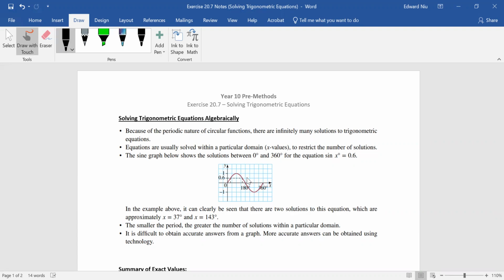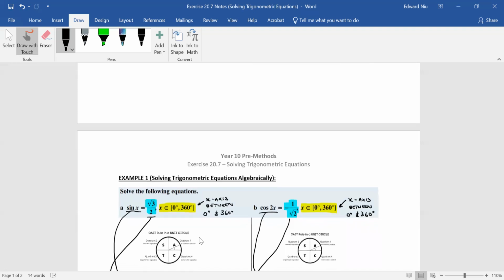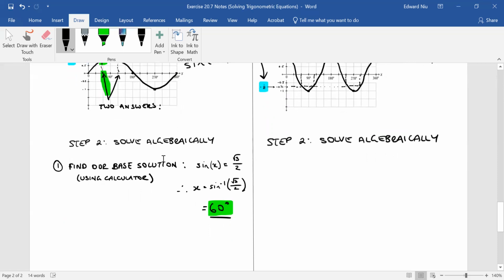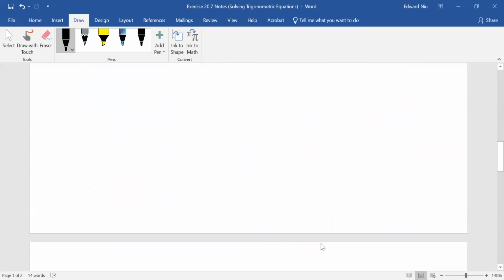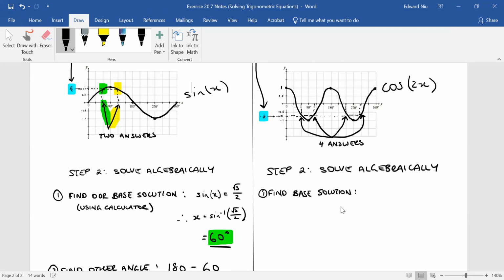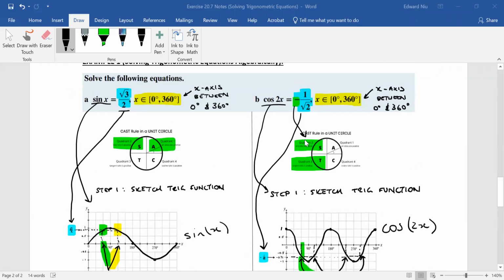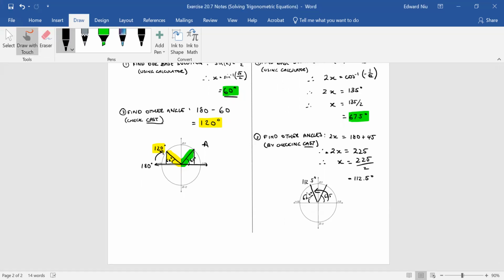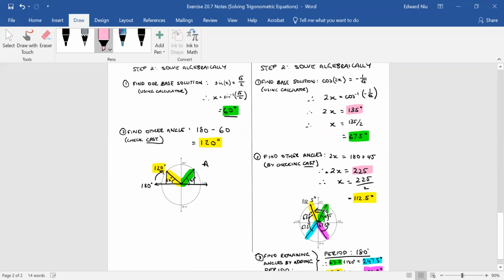Solving Trigonometric Equations